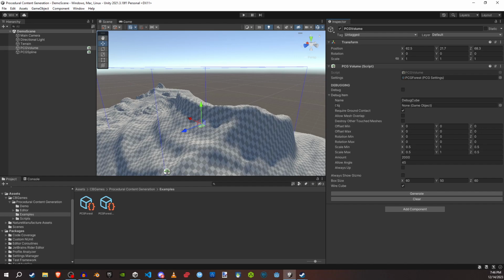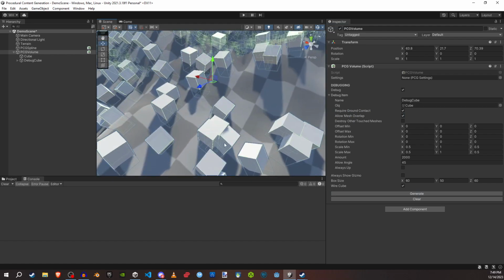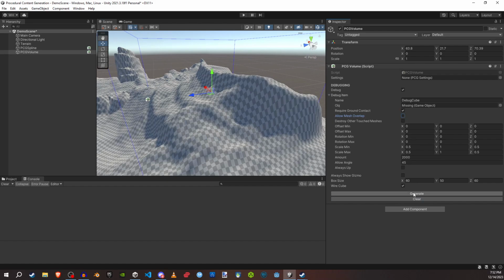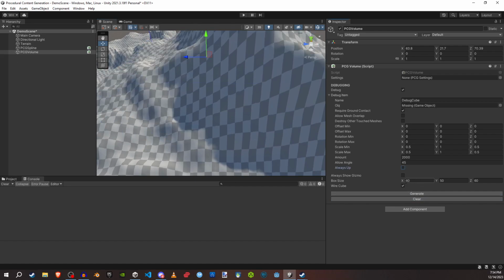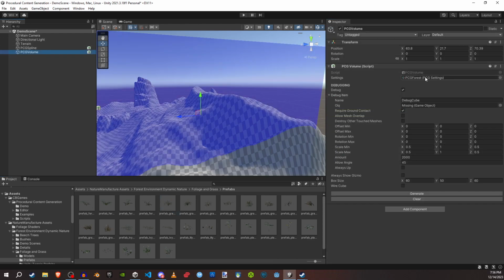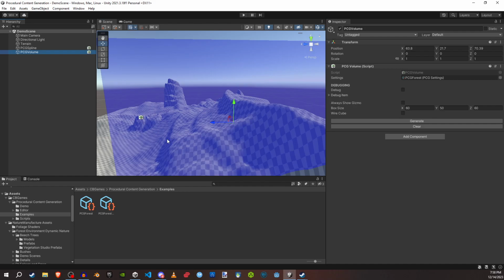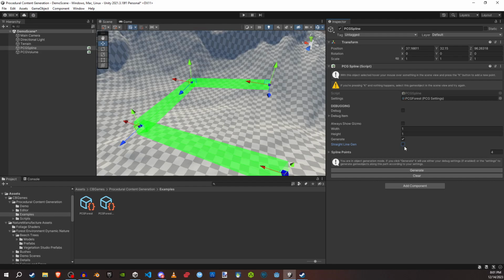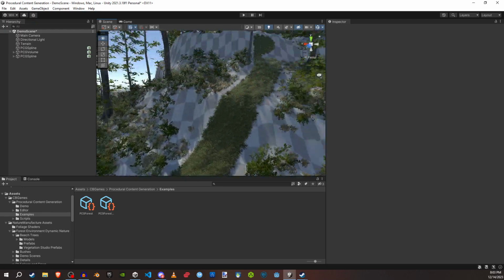PCG - Settings Tutorial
This will talk about all of the available settings on the procedural content generation package.

Chapters:
00:00 - PCG Volume Explanation
00:23 - Debug Item Obj
00:37 - PCG Settings: Name
01:00 - PCG Volume Setup
01:38 - PCG Settings: Name
01:56 - PCG Settings: Require Ground Contact
02:30 - PCG Settings: Allow Mesh Overlap
02:48 - PCG Settings: Destroy Other Touched Meshes
03:13 - PCG Settings: Offset
03:56 - PCG Settings: Rotation
04:08 - PCG Settings: Scale
04:18 - PCG Settings: Amount
05:15 - PCG Settings: Allow Angle
06:50 - Box Size/Gizmos
08:07 - PCG Settings Overview
11:08 - Clear Button Gotcha
11:28 - PCG Spline: Overview
12:04 - PCG Spline: Points
12:42 - PCG Spline: Width/Height
12:52 - PCG Spline: Straight Line
13:25 - PCG Spline: Generate/Destroy

Support me!